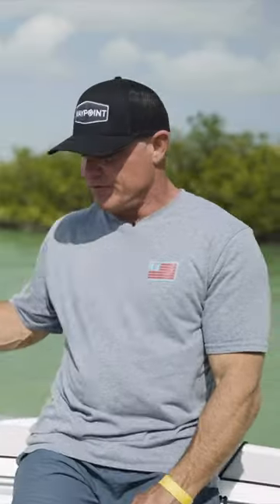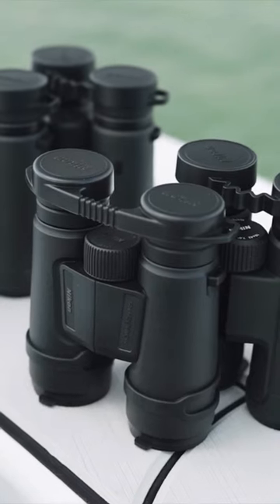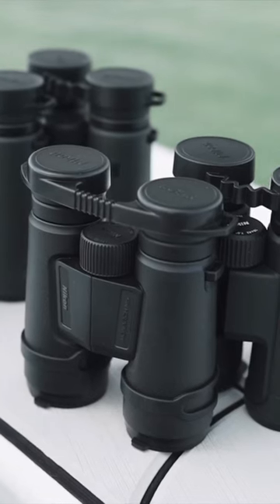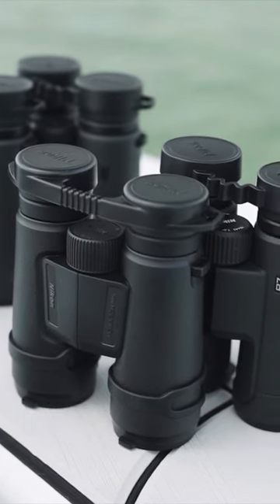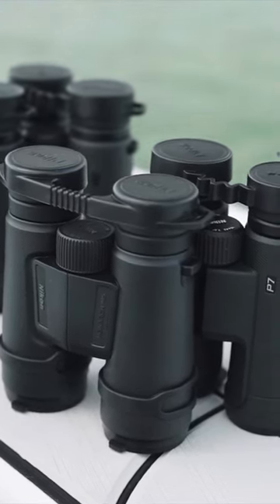Forever chasing those tarpon, permit, & sunsets 🌅 👀Check out why we trust Nikon binoculars